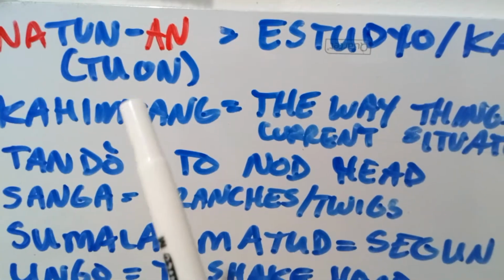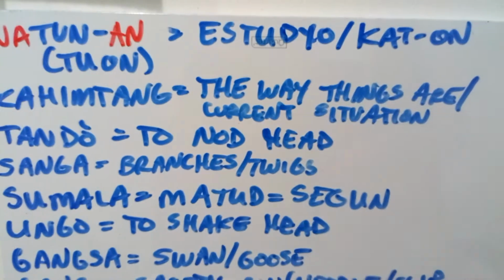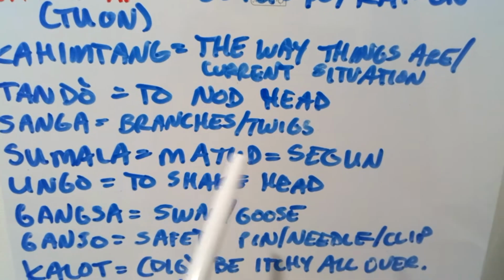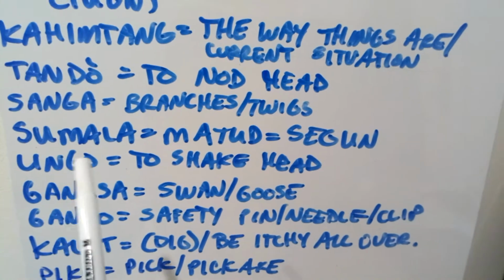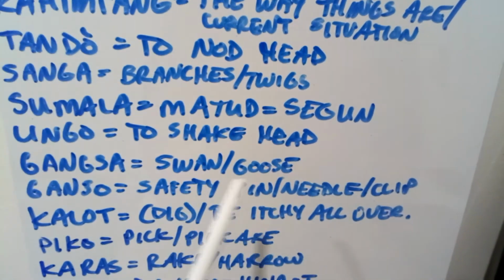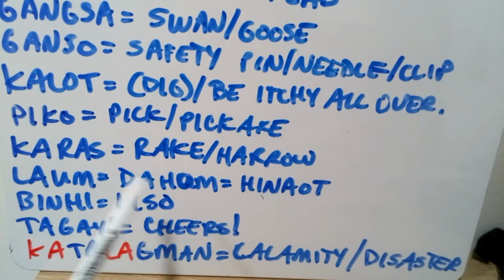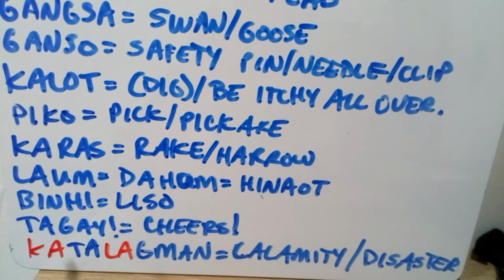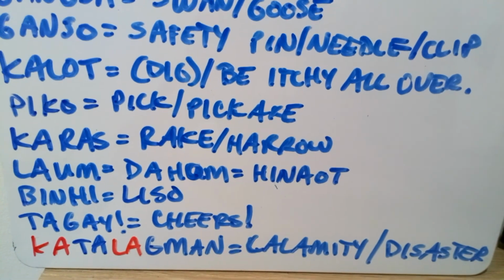Supplemental Cebuano Vocabulary 37